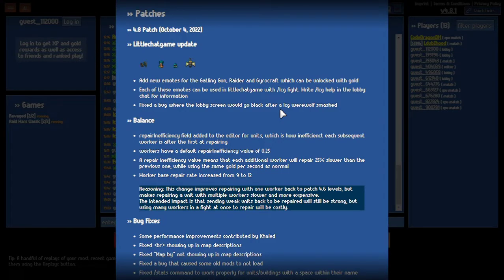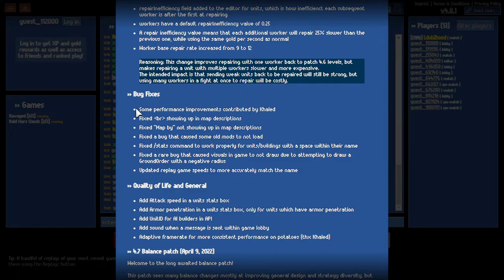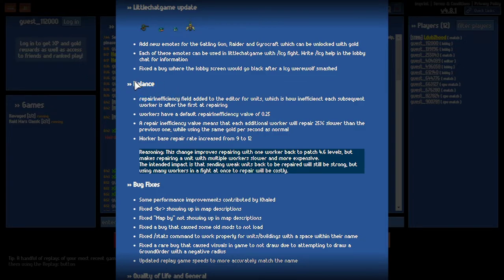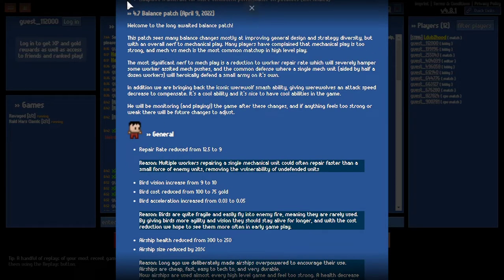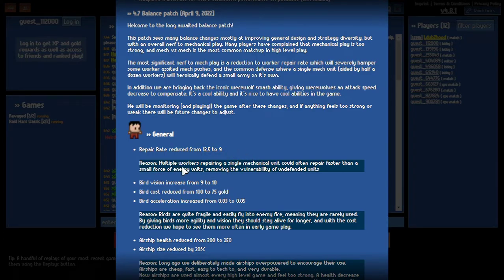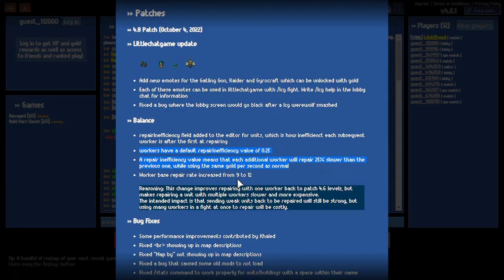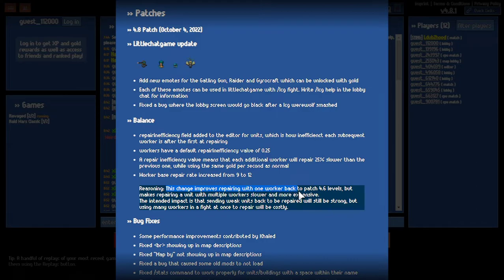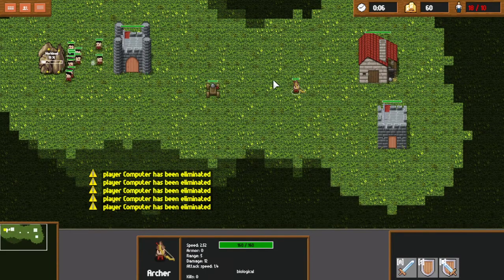4.8.1 PATCH NOTES!!!! // Littlewargame 4.8.1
Welcome to a match of Littlewargame!!!

Do you want to play Littlewargame?